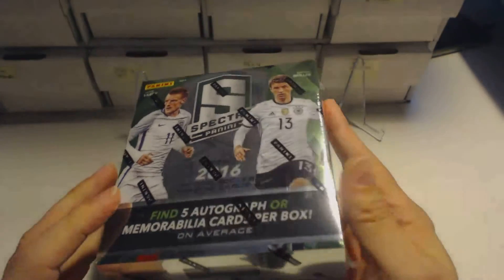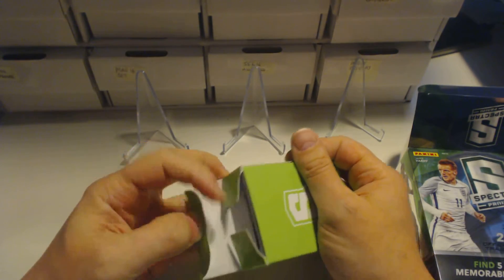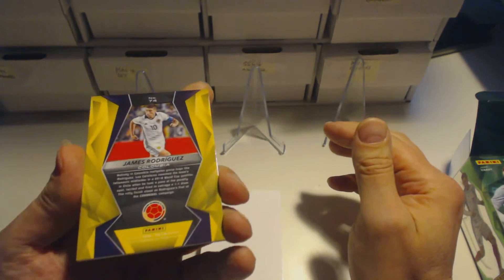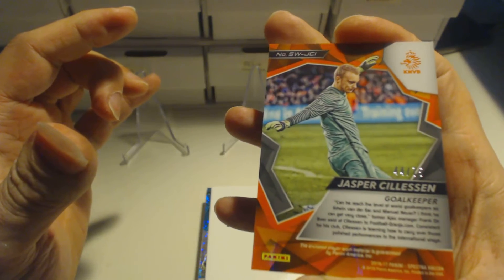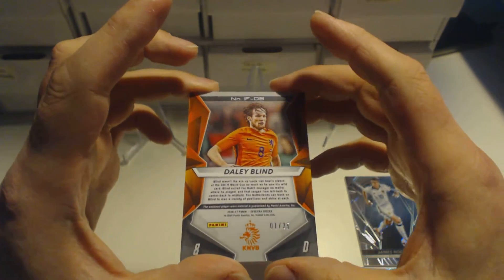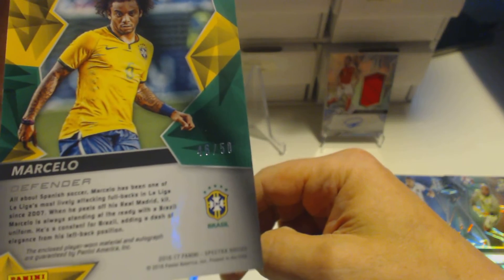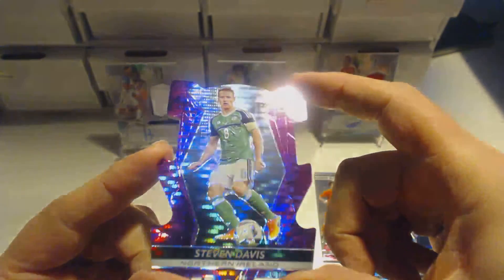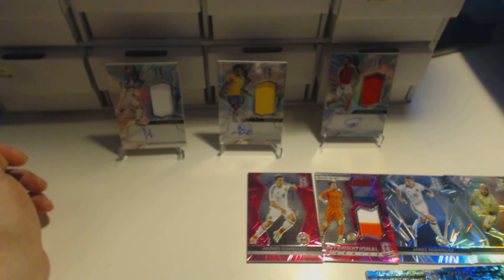Marcello Blind HITS !!!! Spectra Soccer 2016/17 Autographs and PAtch cards not Match Attax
Another box of Spectra Soccer